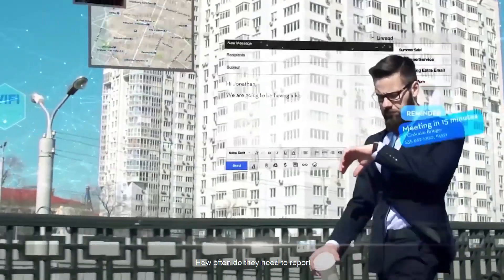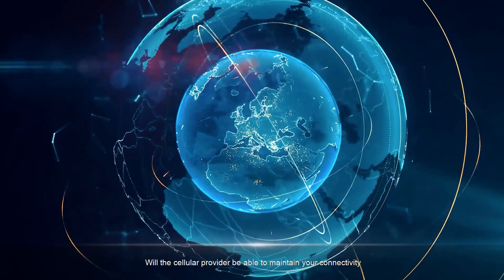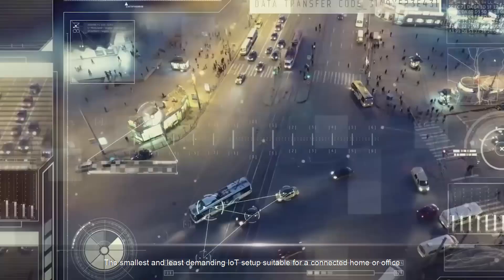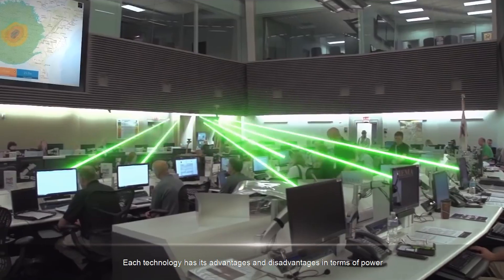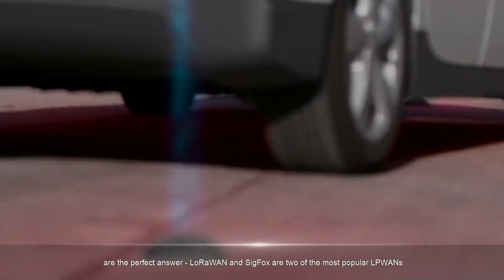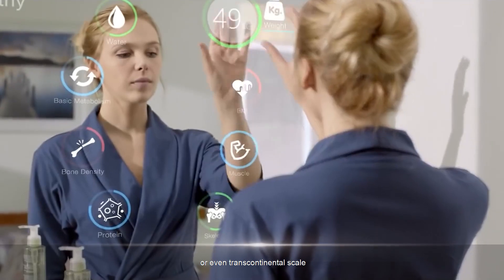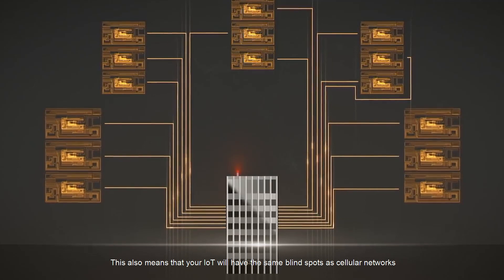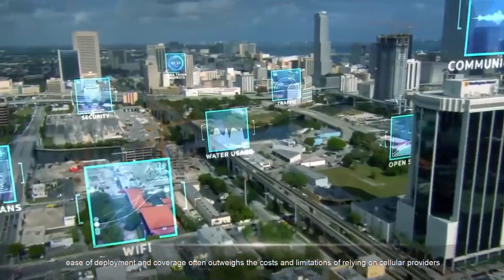How to Choose an IoT Protocol？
The IoT protocol is the networking language used by the nodes of an IoT system and is critical to the overall viability of the deployment. The protocol defines the scope, format, and complexity of IoT solution communications and plays a major role in determining cost and functionality.